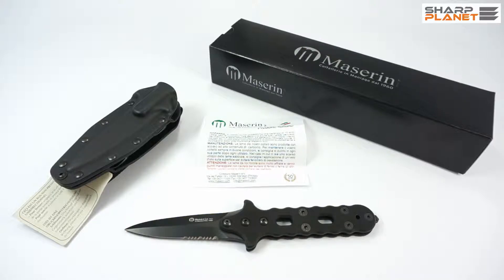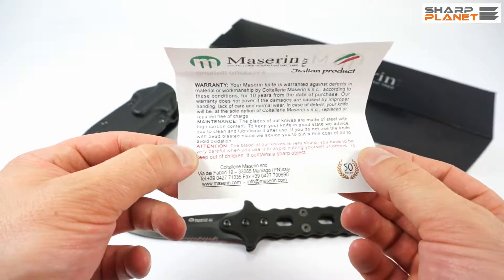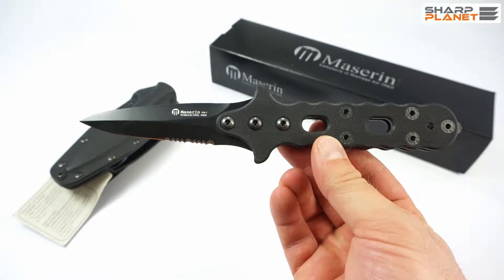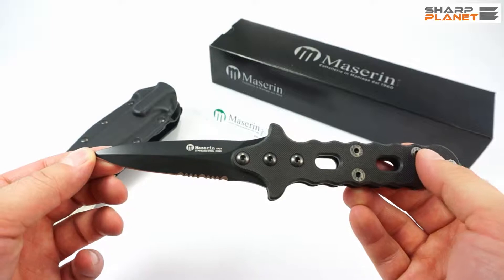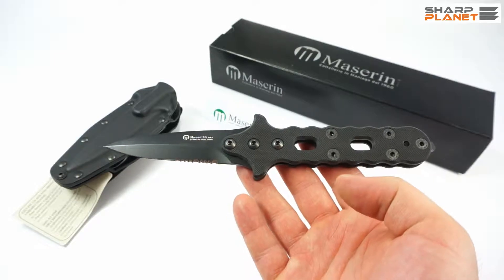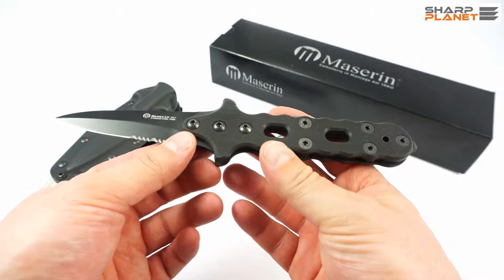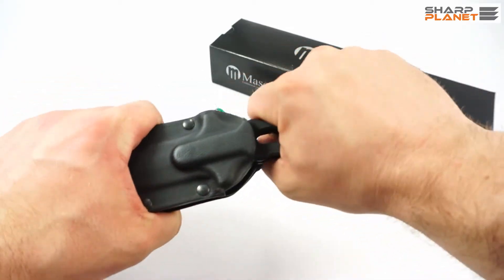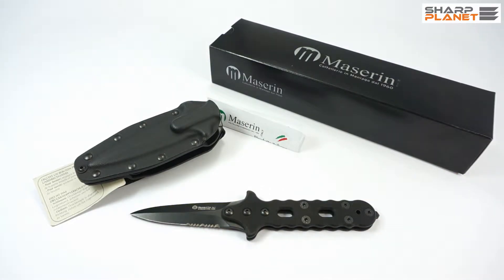Maserin Attack 920 Knife Review